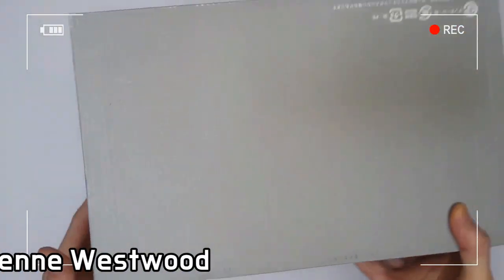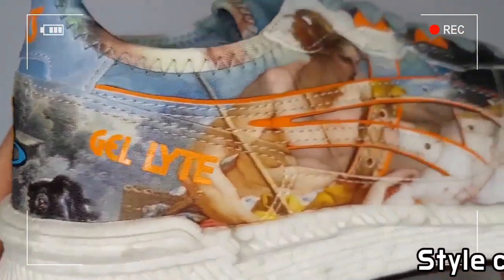asics tiger X vivienne westwood unboxing/asics Hyper GEL-LYTE on feet review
Style code 1191A253-410
it's AUTHENTIC !,
asics tiger X vivienne westwood Hyper GEL-LYTE